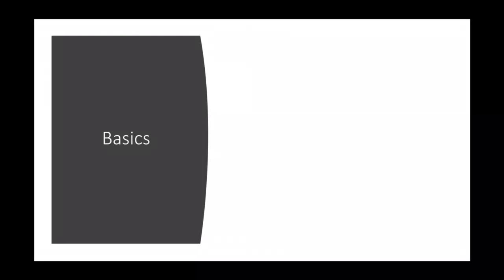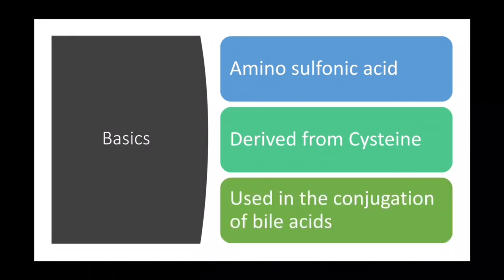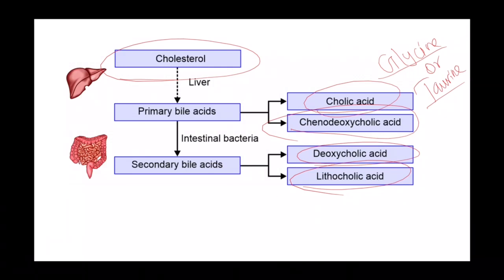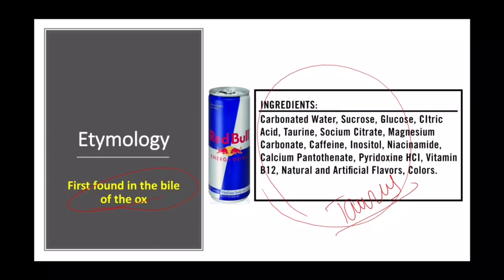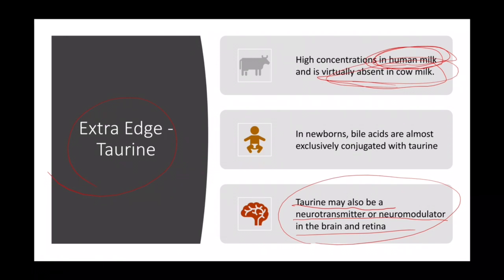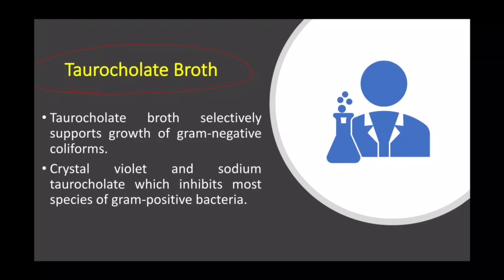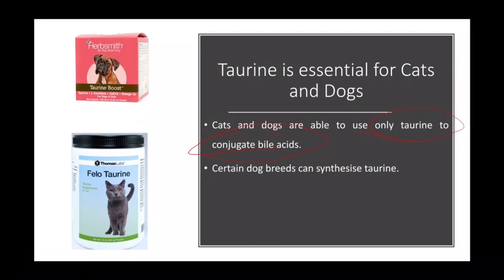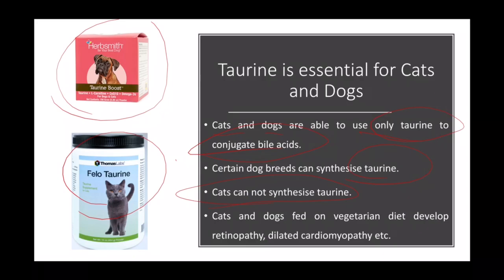Taurine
There are many special products derived from amino acids. Taurine is one among them.
After watching this video, you will also know why cats and dogs require taurine.